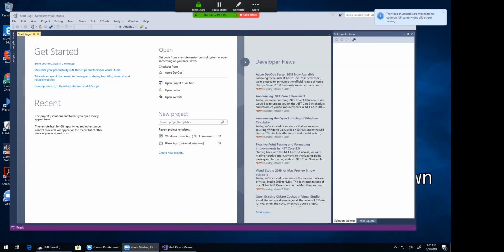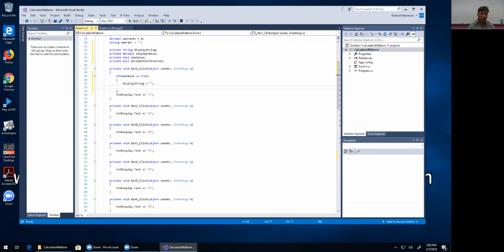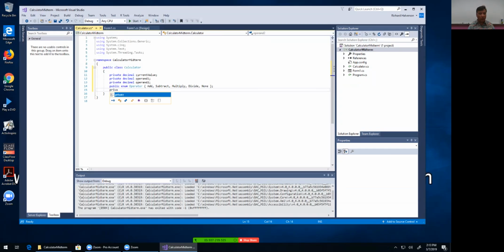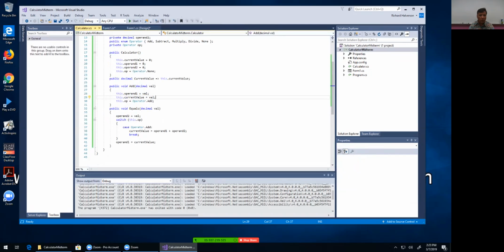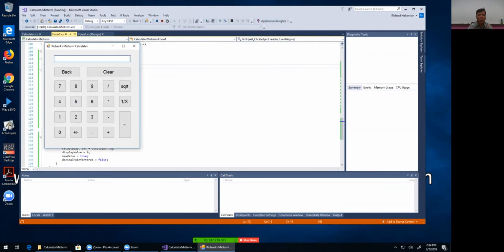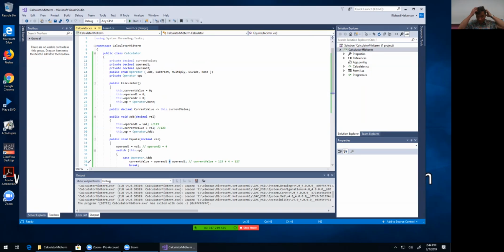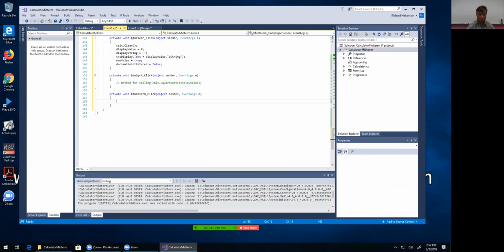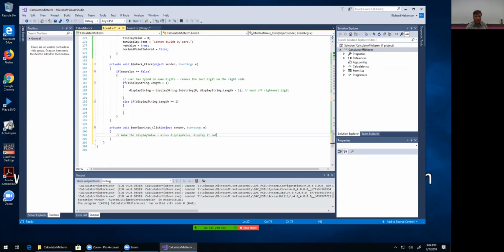ITS148 Class 18 March 7 2019 Midterm